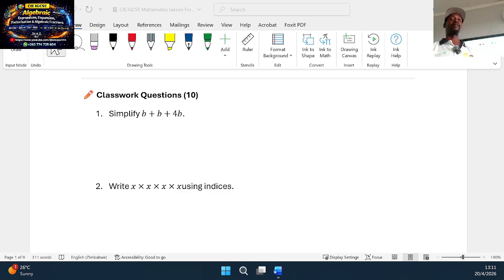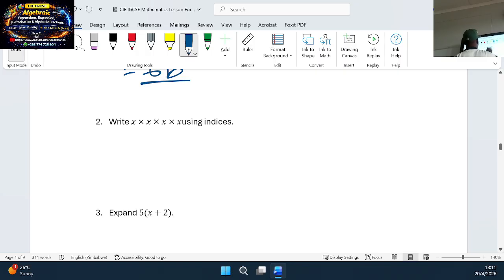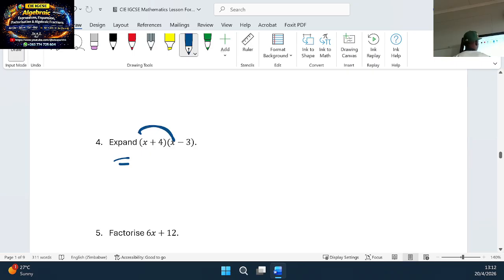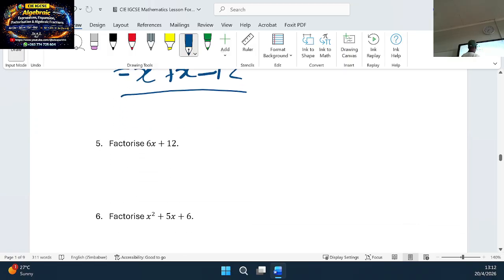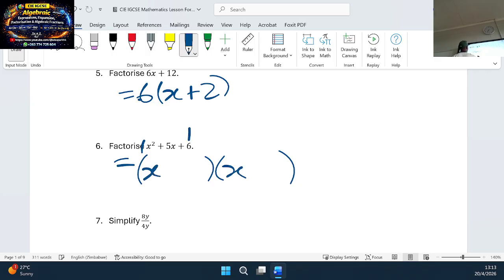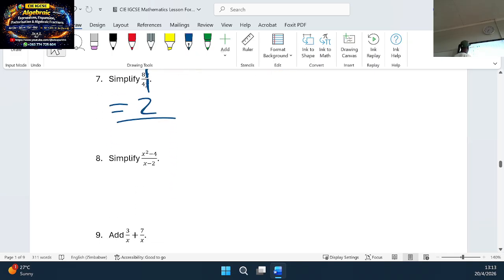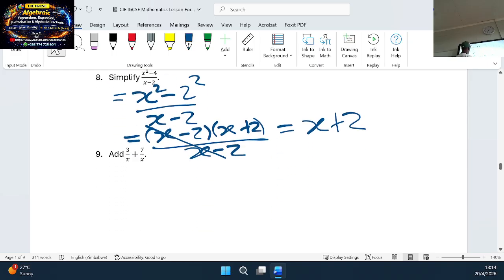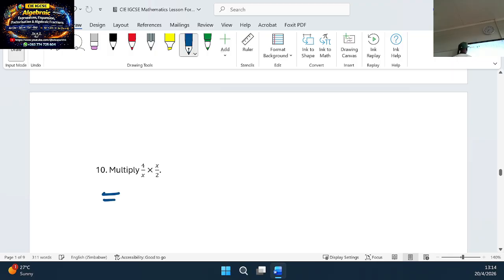📘 CIE IGCSE Mathematics Lesson Algebraic Expression 2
CIE IGCSE Mathematics Lesson (0580)
Topic: Algebraic Expressions, Expansion, Factorisation & Algebraic Fractions

Master Algebraic Expressions step by step with Edu Sparkkk Maths & Computer Science, making Cambridge Maths simple and confident.